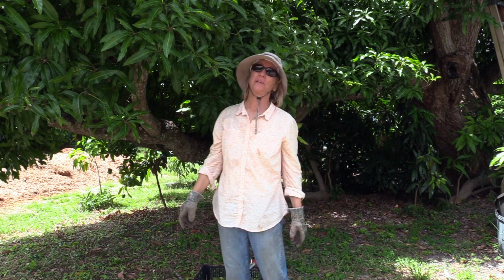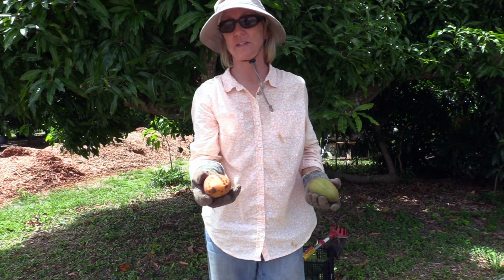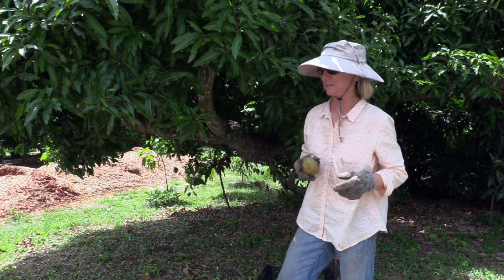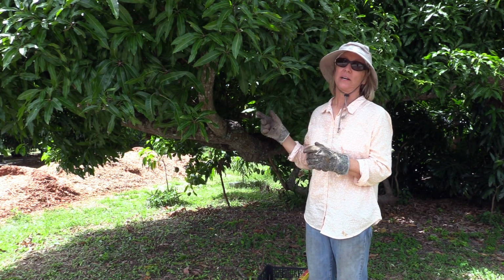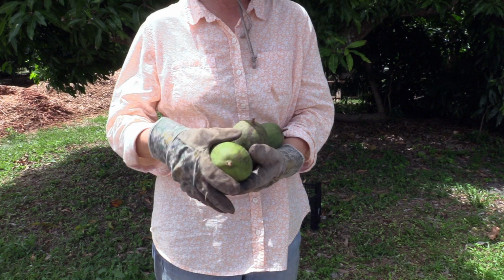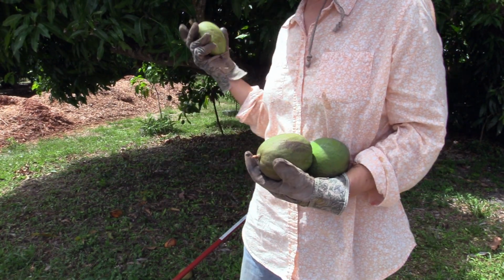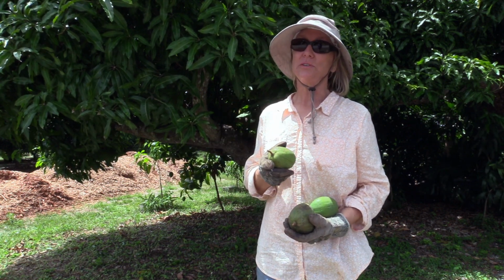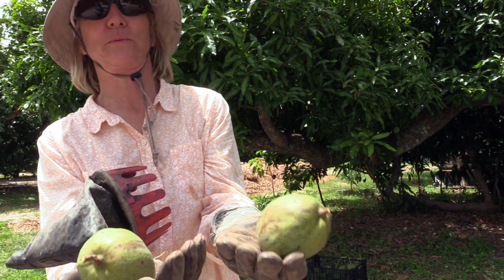Picking 'Julie' Mangos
Here are some tips and tricks for picking 'Julie' Mangos!